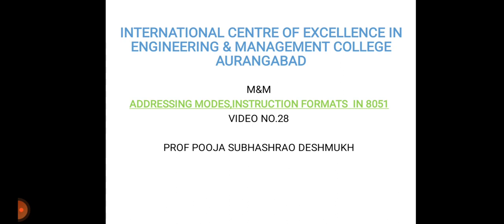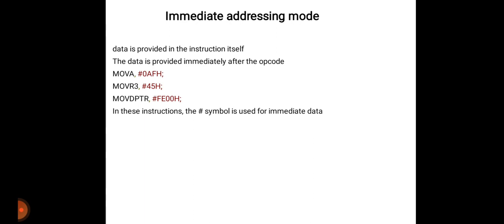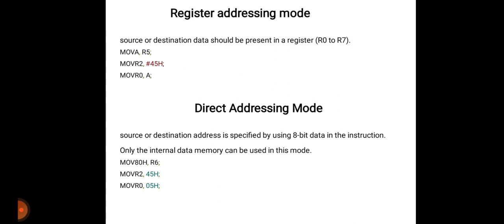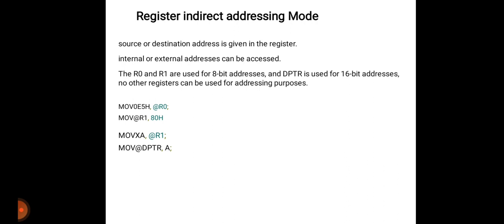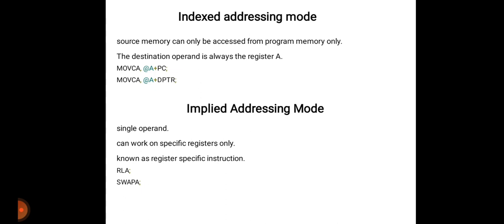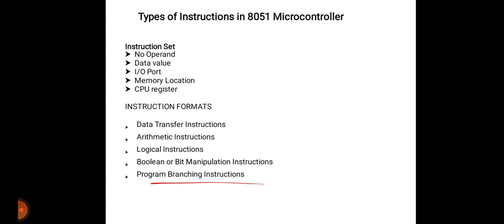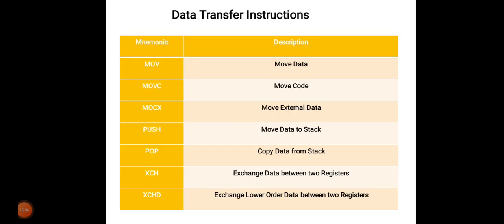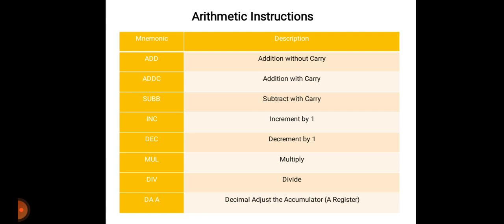M&M/ADDRESSING MODES,INSTRUCTION FORMATS 8051/VIDEO NO.28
hello students welcome back all of you in this lecture series today we will study about various addressing modes in 8051 microcontroller and different instruction formats in 8051 microcontroller etc